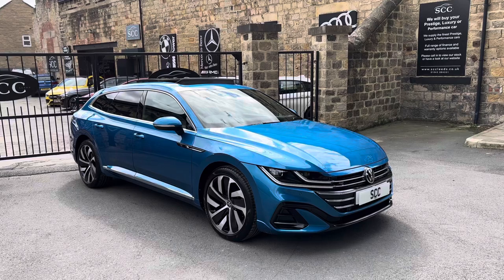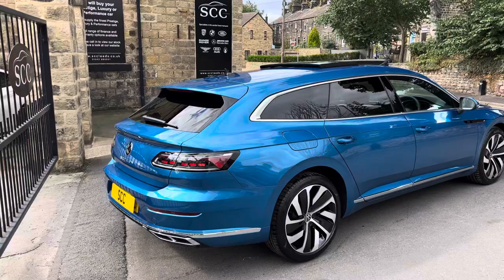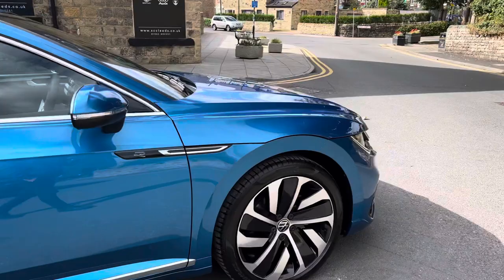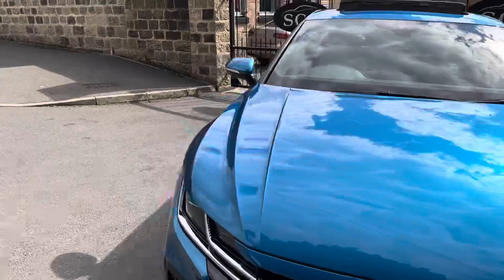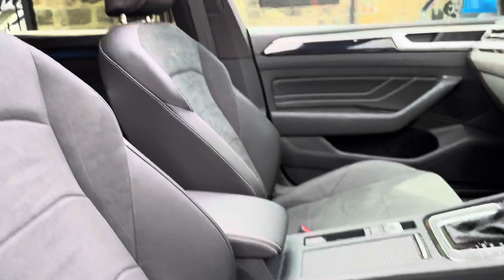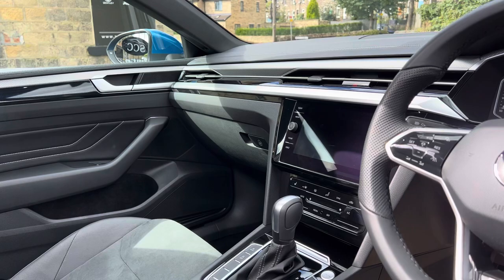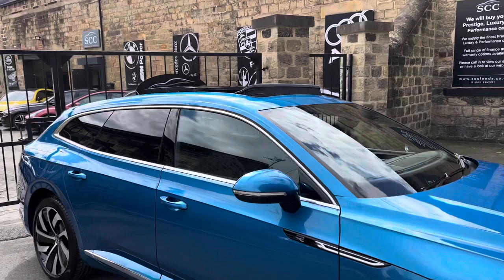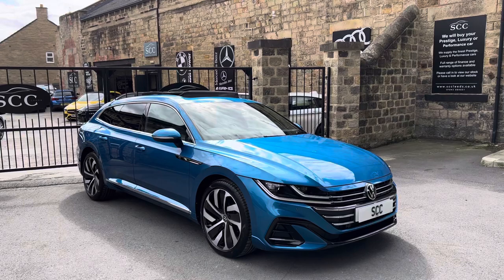Volkswagen Arteon walk around